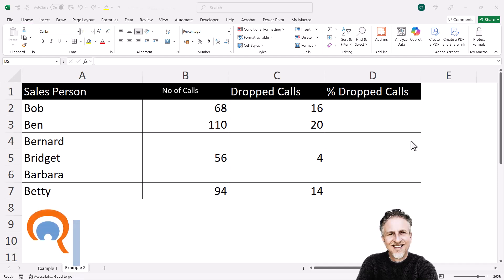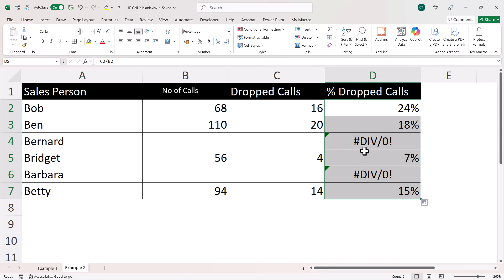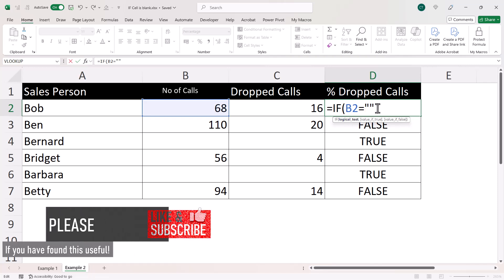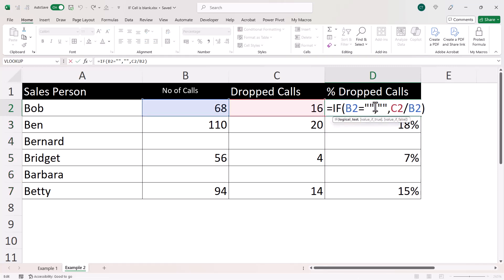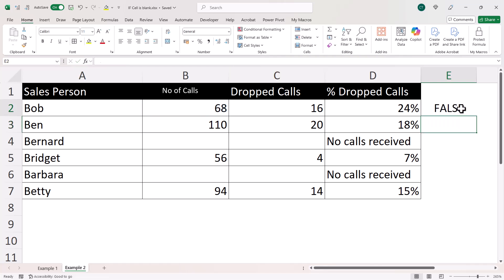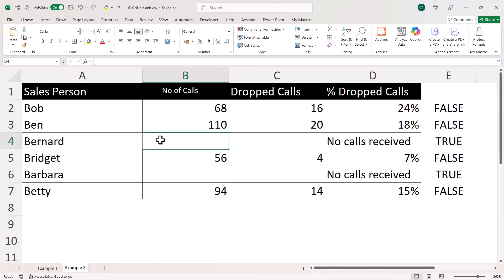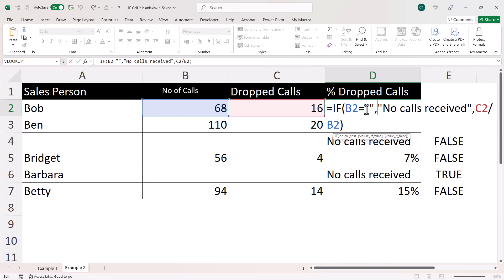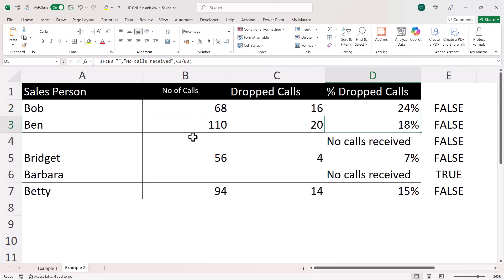Excel ISBLANK - IS CELL EMPTY? IF Blank Return Blank & Ignore Formula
In this Microsoft Excel video tutorial I explain how to evaluate if a cell is blank and then return blank and ignore a formula.